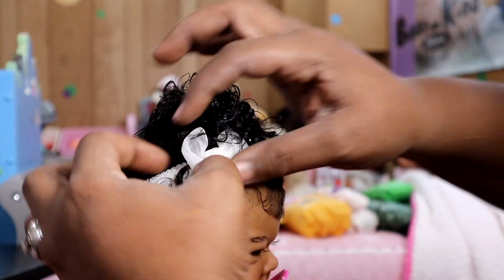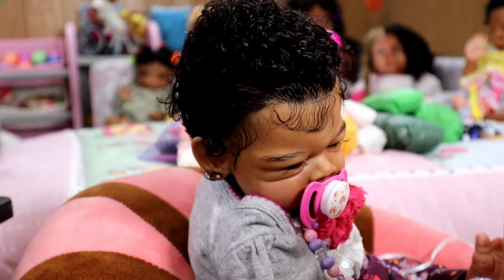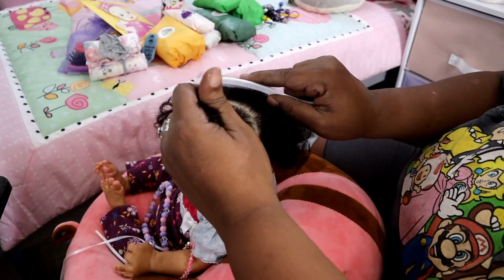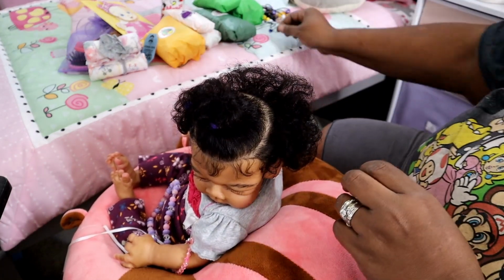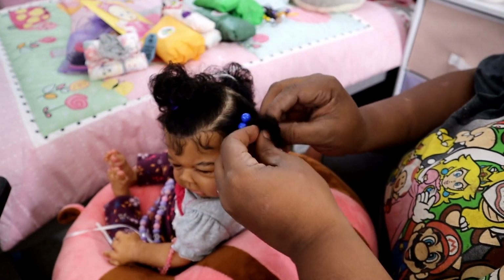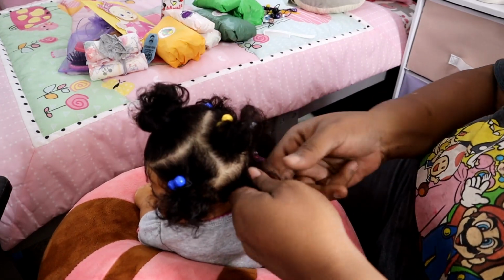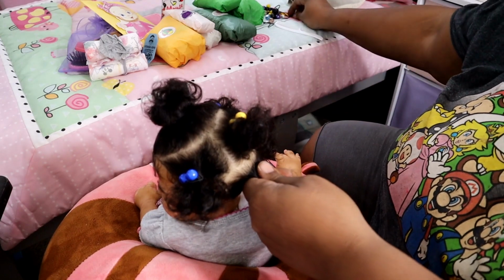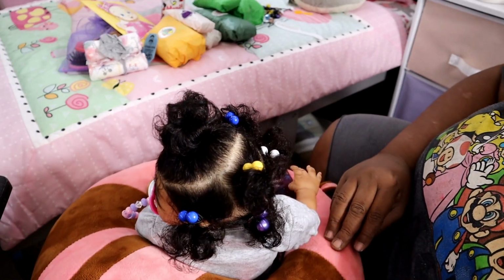How to do ponytails on short hair | Reborn baby doll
How to do ponytails on short hair on your Reborn baby doll

Reborn baby dolls are a work of art and collectibles for adults. I’m a Reborn Baby Doll Artist that makes the reborn baby dolls that you see in my videos. I also make reborn babies for my own personal collection. I love to do roleplay and go on reborn baby doll outings and vlog it for you guys. I hope that you enjoy my reborn baby doll collection as much as I do. My collection consists of all sizes. I have newborn reborn baby dolls, reborn toddlers, child size reborn baby and also my silicone reborn baby doll.

Reborn baby's are collectibles for Adults. The reborn baby dolls that you see in the video are not real babies or kids and are not intended for children. They are a work of art made by hand to look as life like as possible. So yes they look real but are not real babies or kids:) These videos are for adult entertainment.

TT Wish List if you like to send some love:)

If you would like to send mail:)
Babyandkidsunlimited
Florissant, Missouri, 63032

To purchase reborn baby dolls that I make